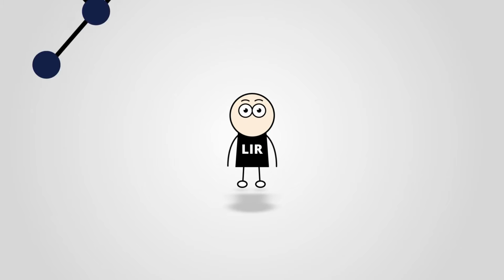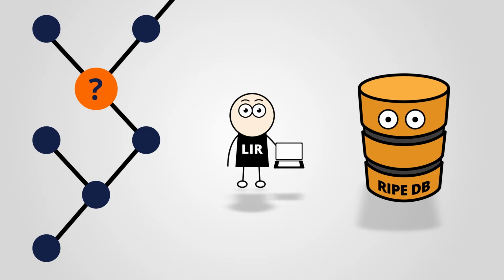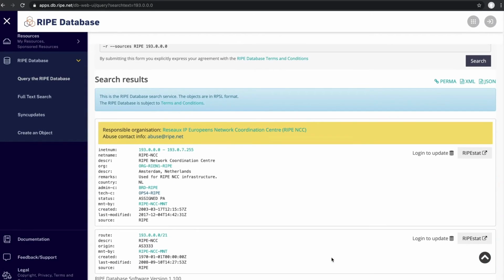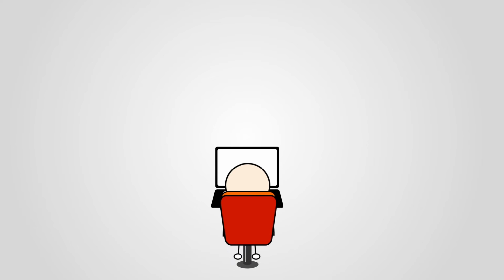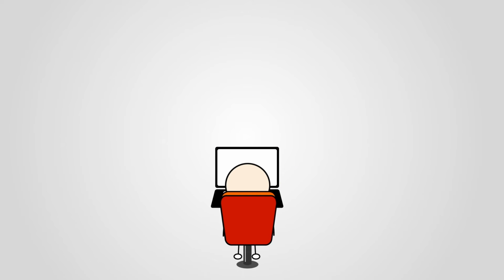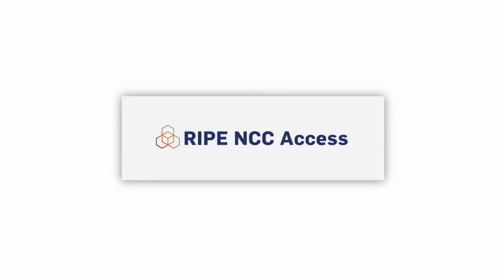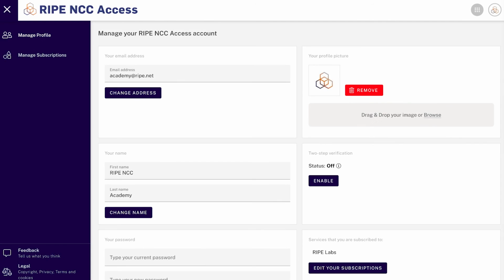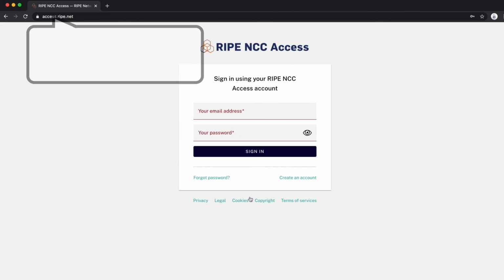1 - RIPE DB Tutorials - Get Started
Are you new to the RIPE Database? This video explains why it's useful and how to start using it.